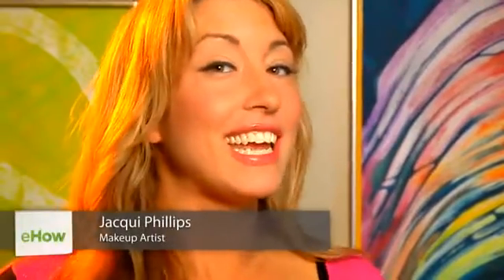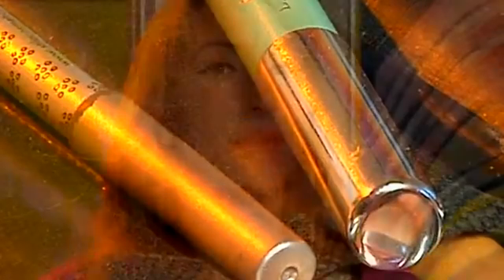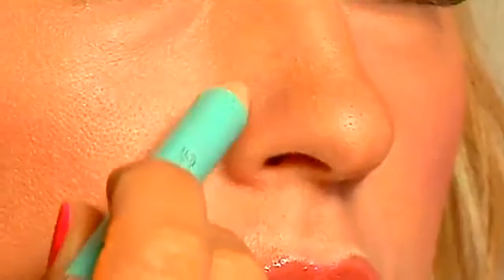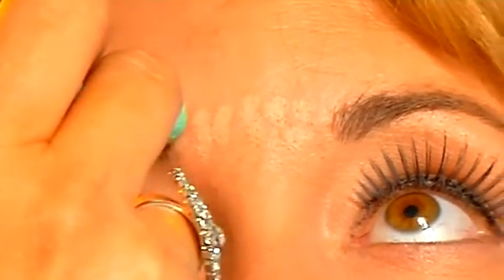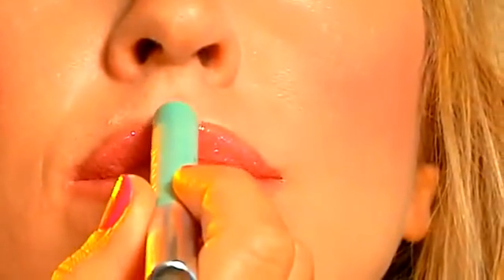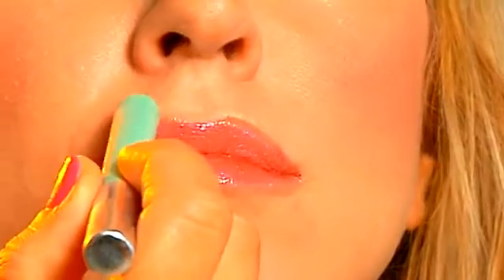How to Repair a Face With Makeup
How to Repair a Face With Makeup. Part of the series: Beauty & Makeup Tips. The beset way to repair your face with makeup is to make sure you always have a little foundation stick on you at all times. Repair a face with makeup with help from a celebrity makeup artist in this free video clip.